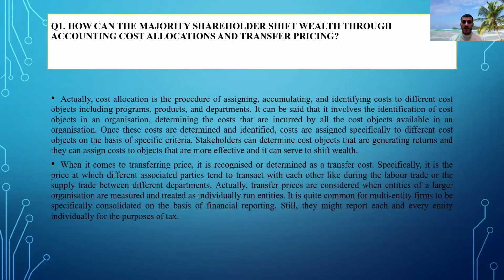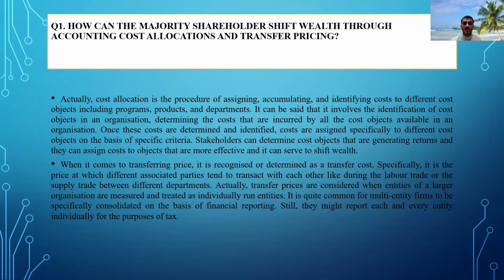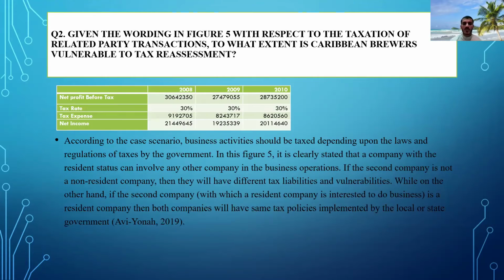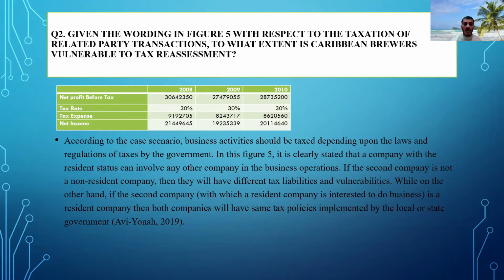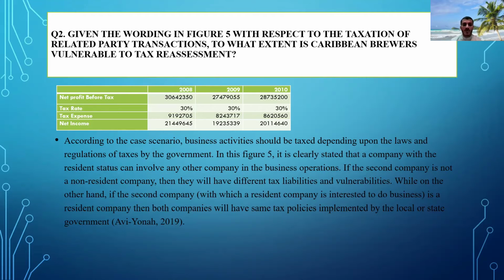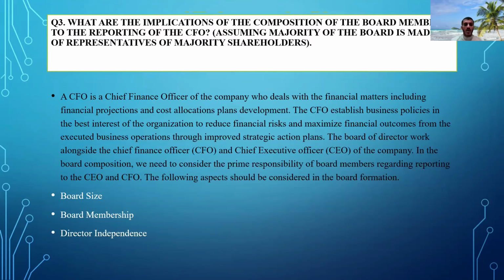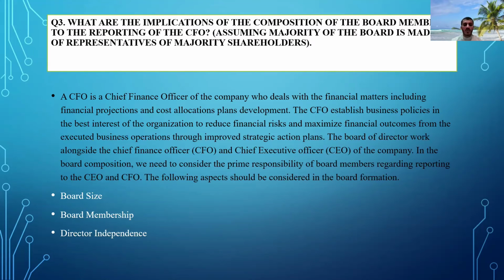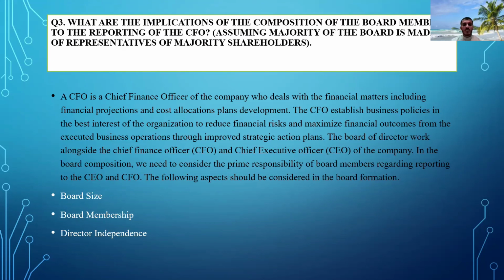1 June 2021